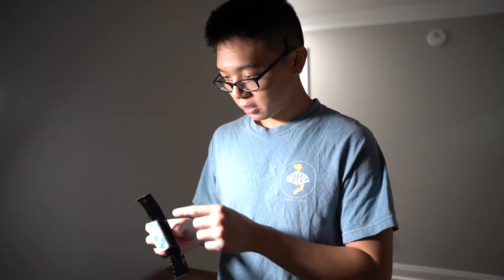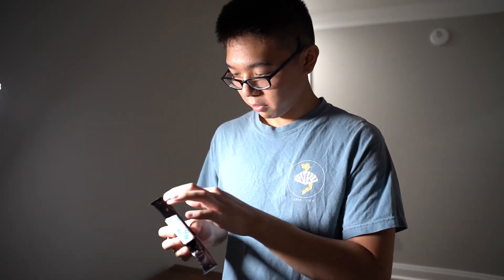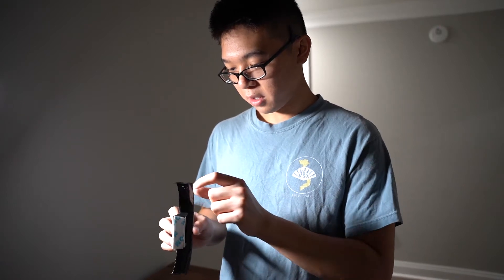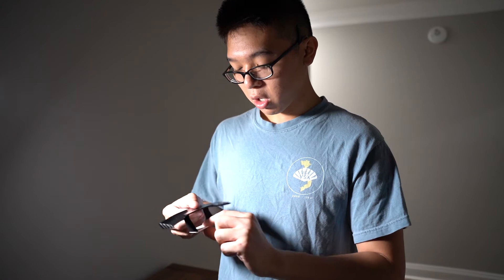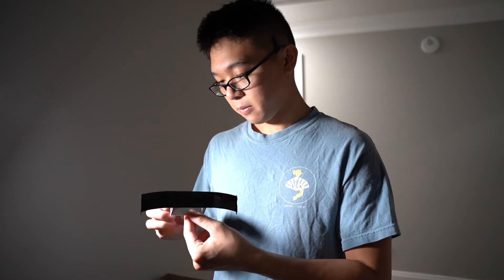BMW GETS BIG FAT WANG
Hello Everyone!!! I am back and recovered well!! Happy to be making videos again!!! In this video, my brother installed a fat GT wing on his BMW. Hope you guys enjoyed it! IT MEANS A LOT TO ME!! 300 SUIBS HERE WE COME!!